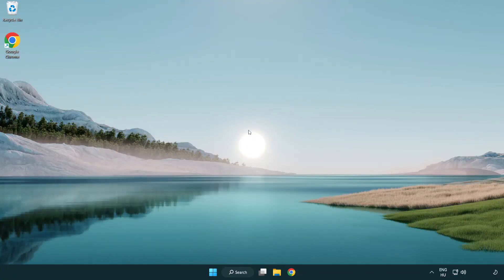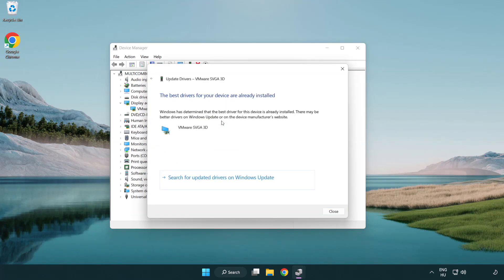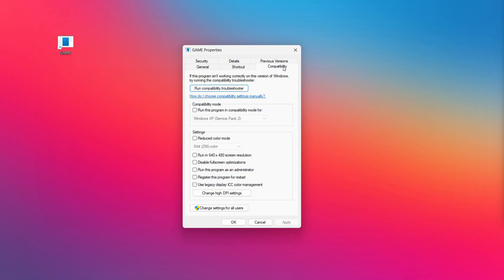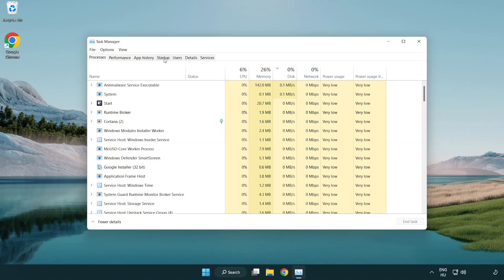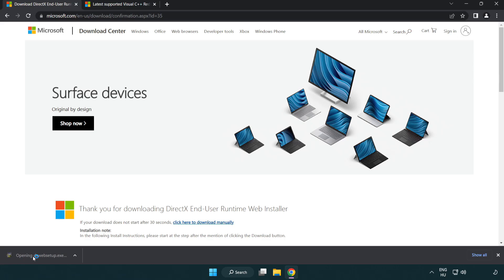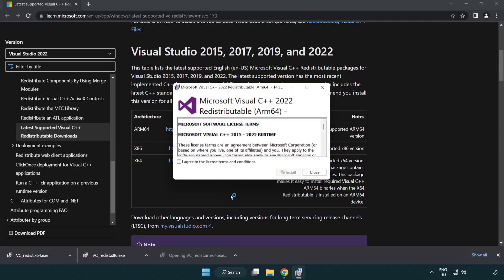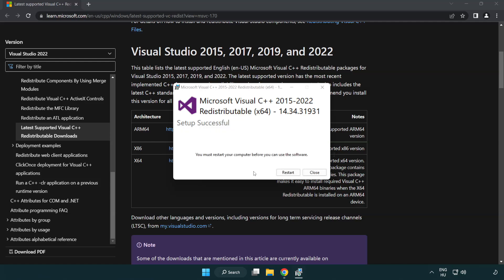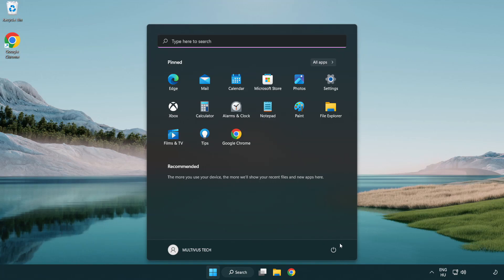How to FIX Battlefield 3 Black Screen!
I'm going to show How to FIX Battlefield 3 Black Screen Issue!